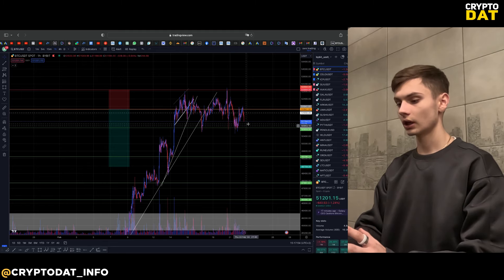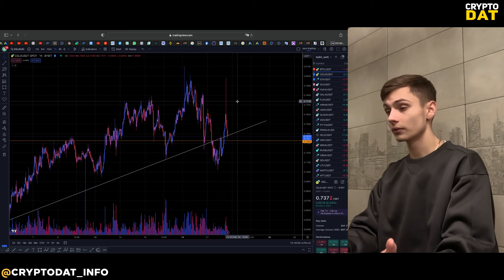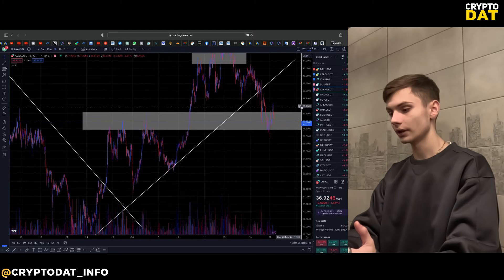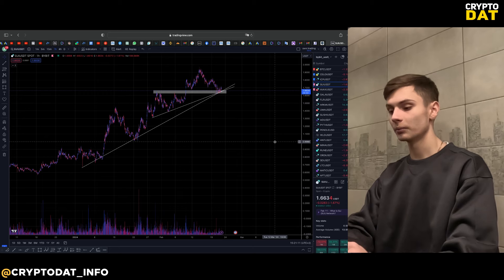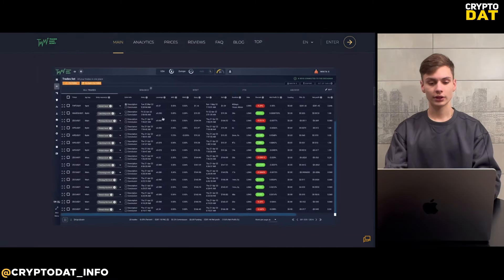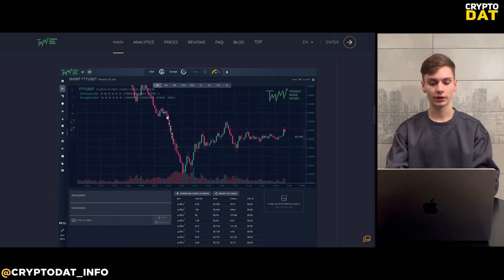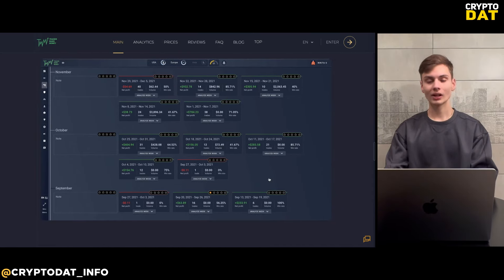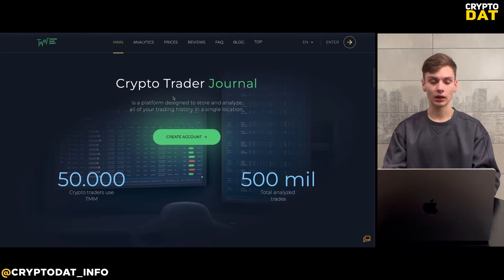How to analyze trades and improve trading? + coin review| CryptoDAT | Arseniy Tsyro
Put likes, write comments, enjoy watching!

⚡️ By agreeing to the requirements of the offer and/or disclaimer, you acknowledge that my actions on the YouTube channel, as well as in the Telegram channel are only my personal vision, not a call to follow my observations and analysis, not a call to buy, sell and settle in crypto.

⚡️ The information on this resource (channel) is addressed to an unlimited number of persons, and is not an individual recommendation; it is of informational and analytical nature only and should not be considered as a proposal or recommendation to invest, buy, sell any asset, trade operations on financial instruments. The opinions expressed in the reviews reflect only the author's personal opinion. The author of this channel is not a professional investor and analyst.